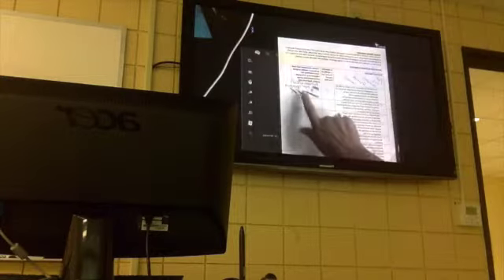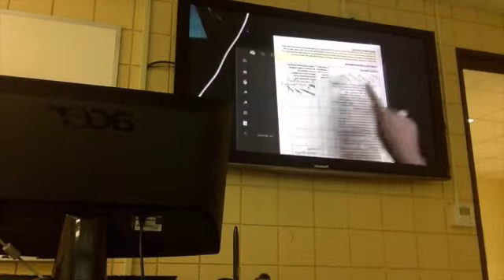Syllabi Alignment Project Part 5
This video is about Syllabi Alignment Project Pt 5